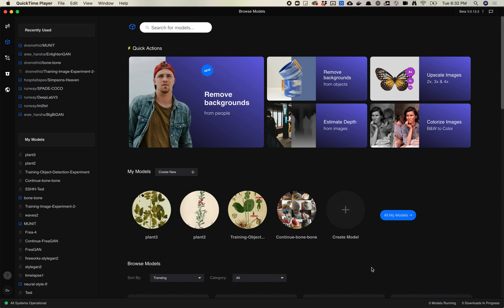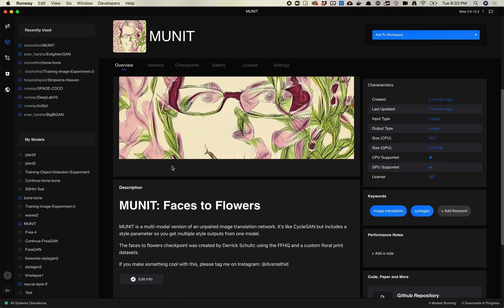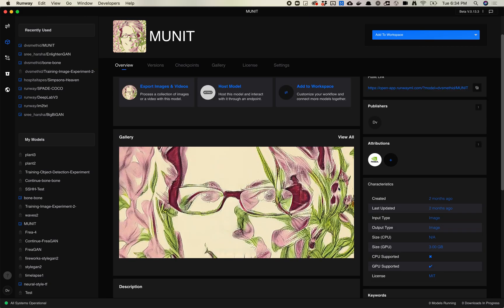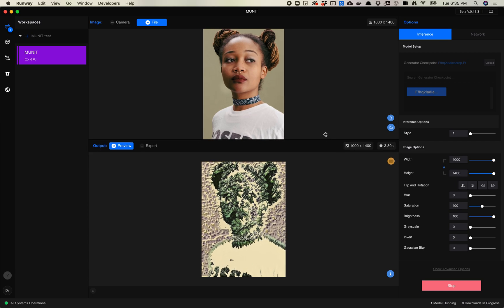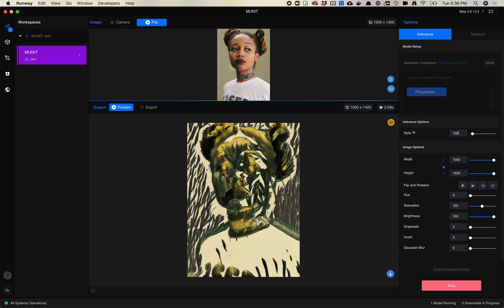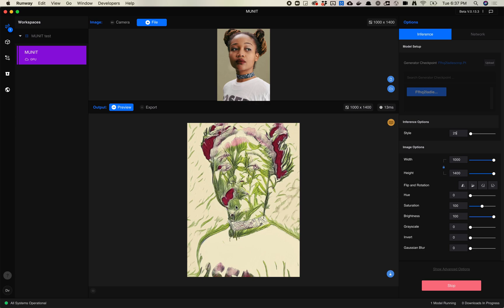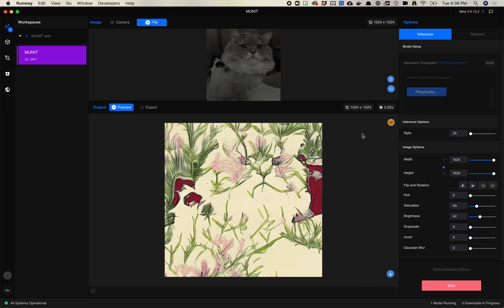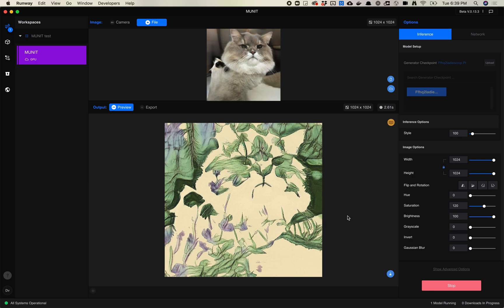MUNIT Flowers to Faces Model Demo on RunwayML